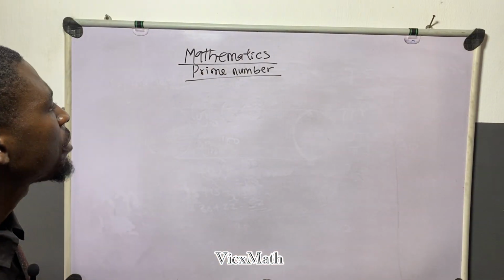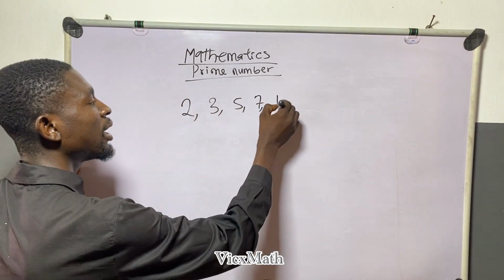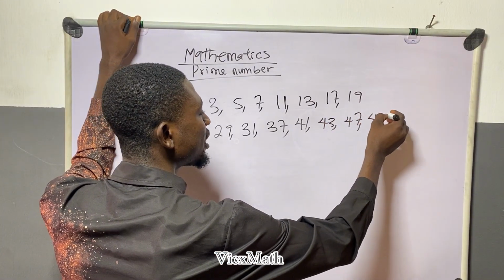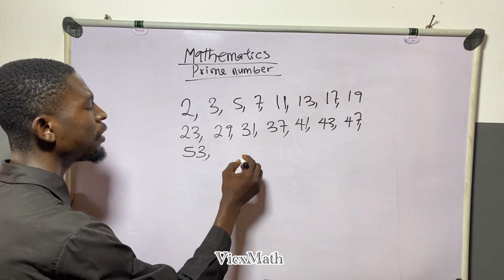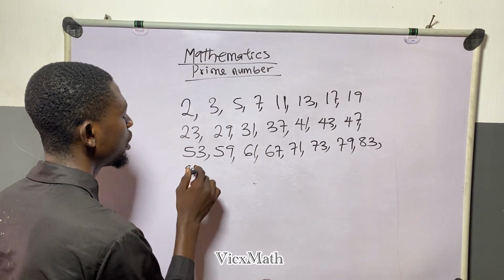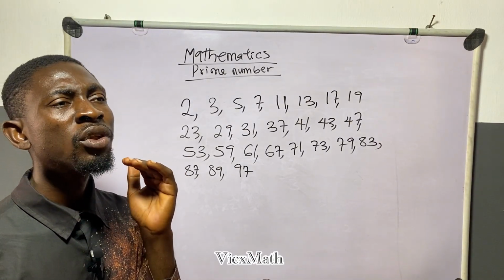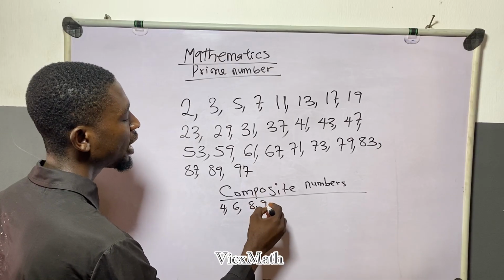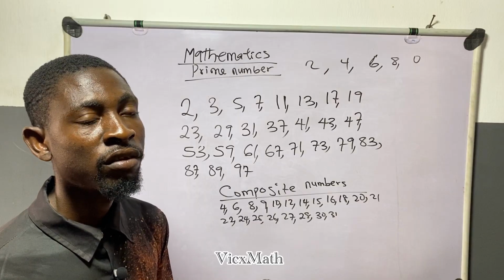Prime Numbers Explained | Maths Tutorial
Learn what prime numbers are — why they matter, how to identify them, and how to test if a number is prime. Perfect for secondary school students, exam prep, or anyone brushing up basics.